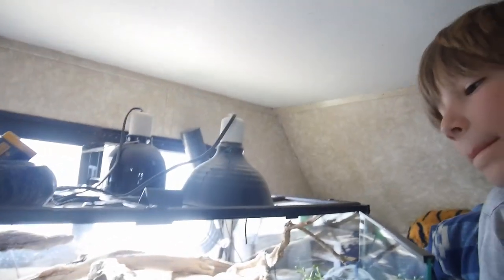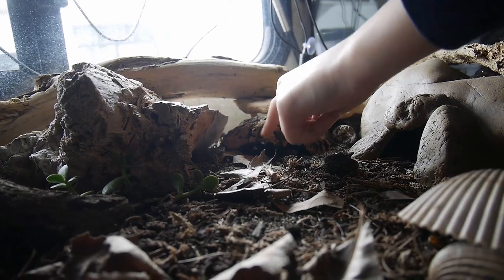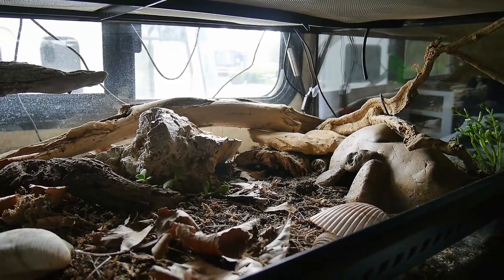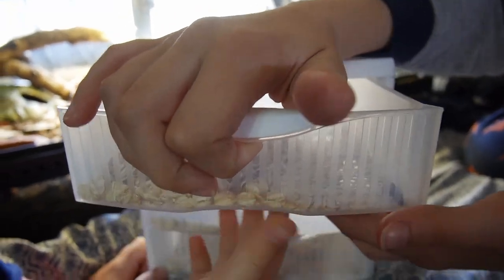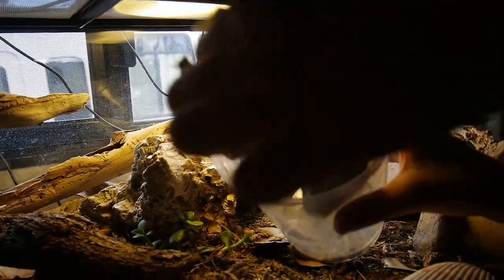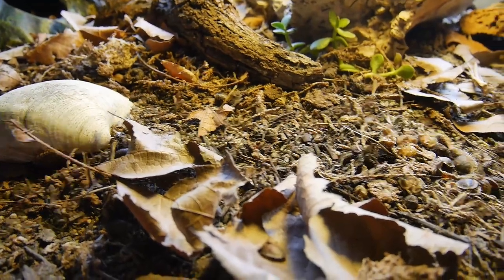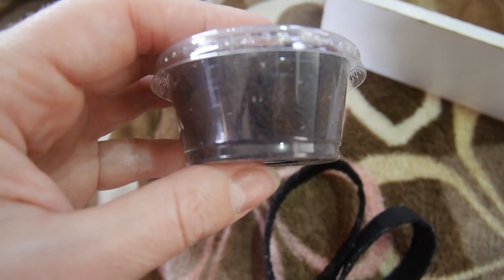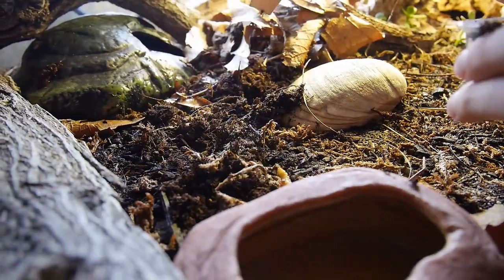LEOPARD GECKO BIOACTIVE TERRARIUM IN AN RV | Natural ecosystem terrarium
Yes, we've managed to put in a huge terrarium for one little gecko in our small 29 feet long Class C RV. And we also managed to make the whole natural live ecosystem for him with real dirt, leaves, branches and rocks from outside, and also with living food to hunt: Dubia roaches, isopods, mealworms and springtails. He's a very happy gecko, and so are we :)